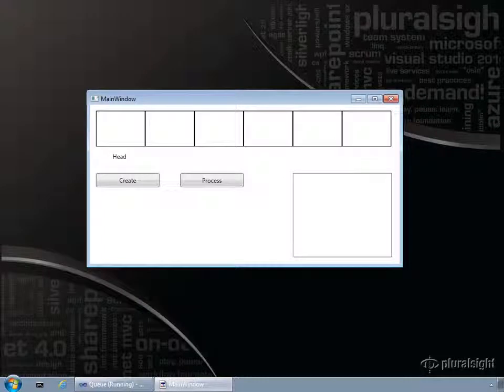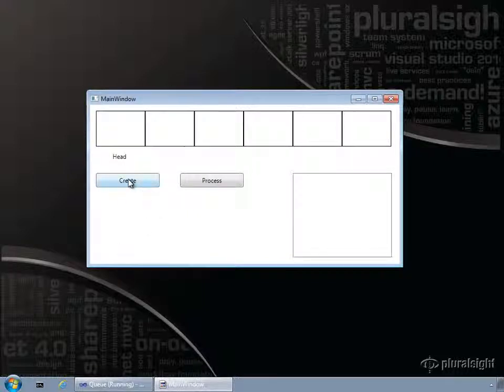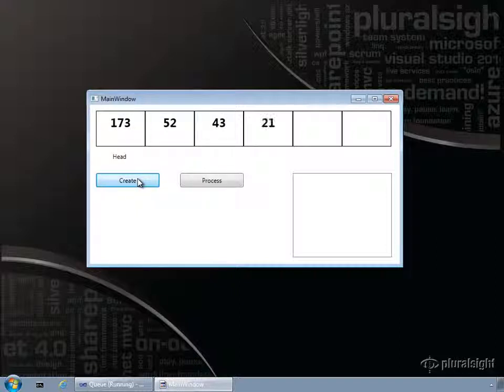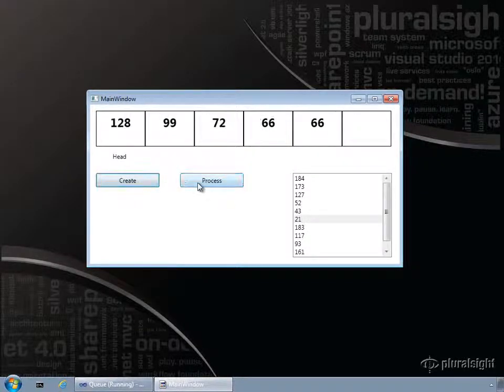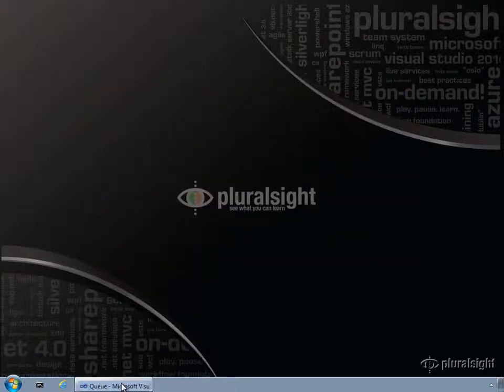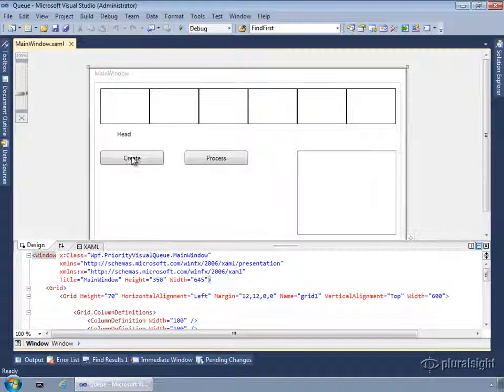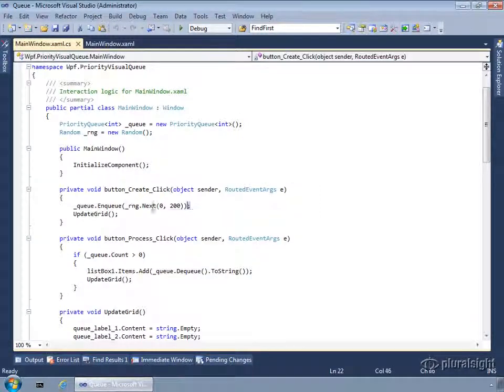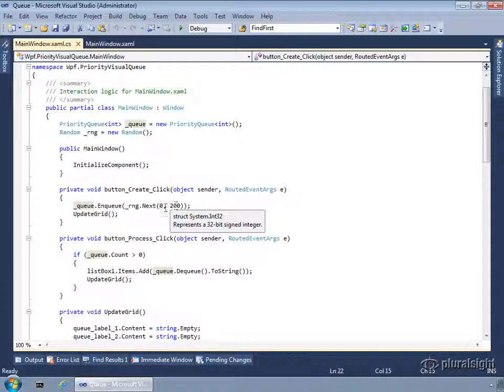10 Demo Priority Queue